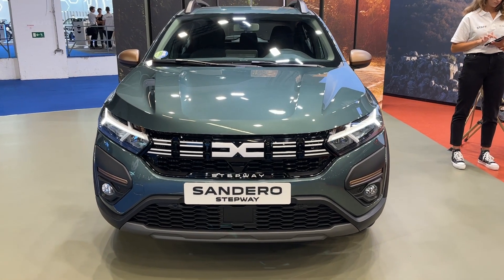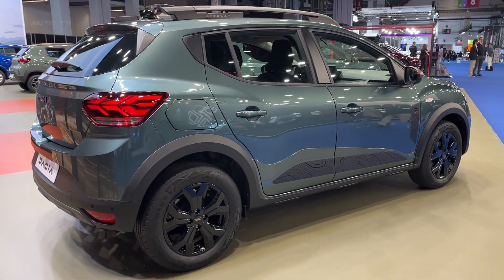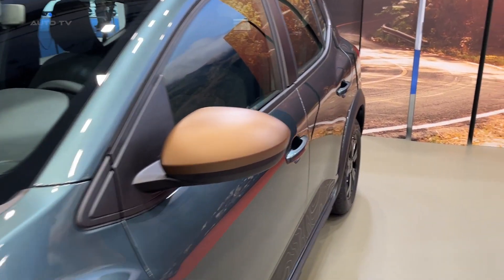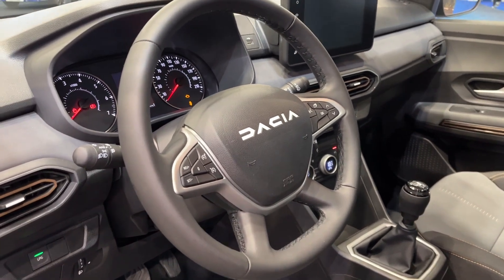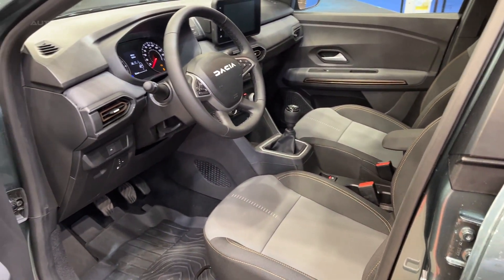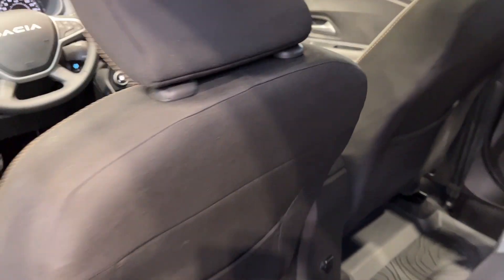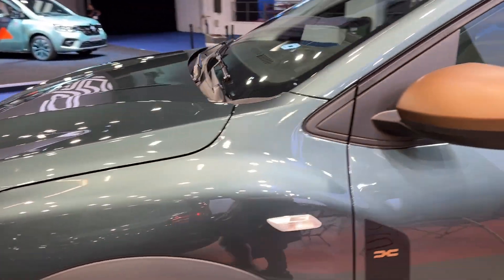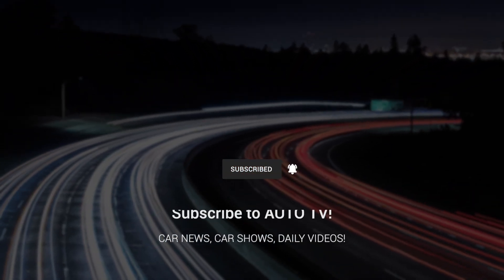NEW 2023 Dacia Sandero Stepway - Overview REVIEW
Introducing the latest model from Dacia, the Sandero Stepway. This car is packed with features that make it stand out in its class. With a higher ride height and a rugged appearance, it's perfect for those who want a car that can handle a variety of terrains. The TCE engine offers a balance of power and fuel efficiency, making it a great choice for both city driving and longer journeys.

The Sandero Stepway doesn't compromise on safety. It comes with essential features such as LED lights for improved visibility, airbags for protection in the event of a collision, and an anti-lock brake system for better control in difficult driving conditions. These safety elements come as standard, ensuring a safe and secure driving experience.

Inside, the Sandero Stepway offers plenty of space and comfort. The interior is designed with practicality in mind, providing ample room for passengers and luggage. Modern features like a touchscreen infotainment system and a multifunction steering wheel add to the car's appeal, making every journey effortless and enjoyable.

Affordability is a key component of the Sandero Stepway. With a range of trims available, there's a model to suit a variety of budgets. The starting price for the base model is incredibly competitive, making it one of the most affordable cars in its class. Join us as we explore the many features and benefits of the Sandero Stepway in our latest video.